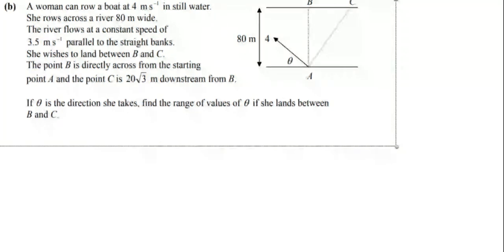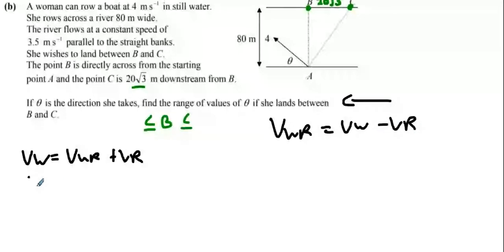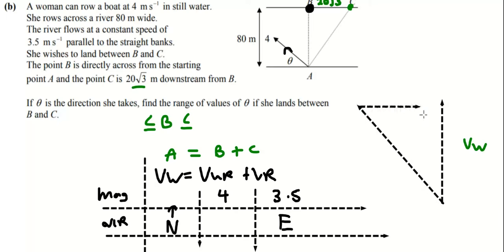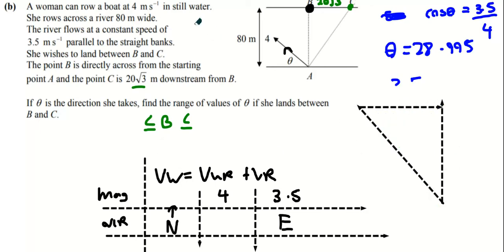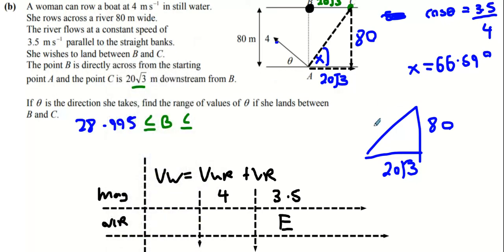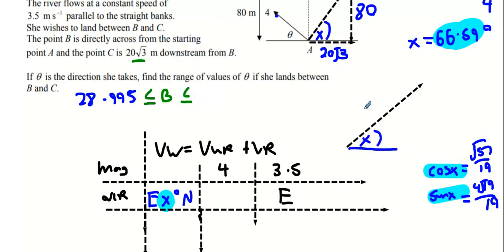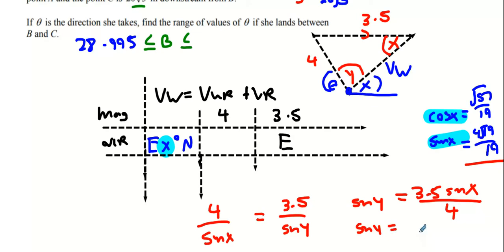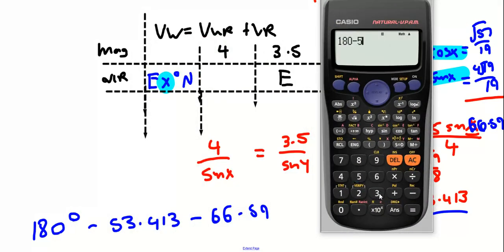relative 2011 2b